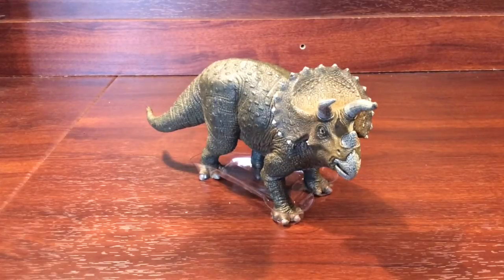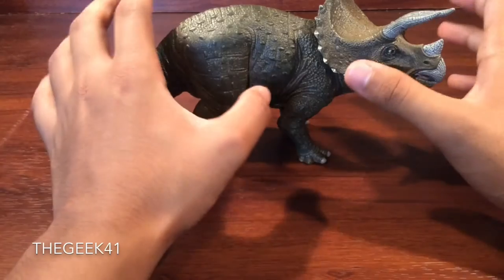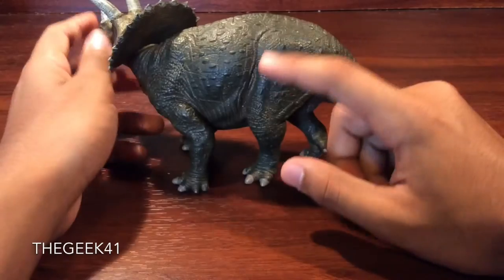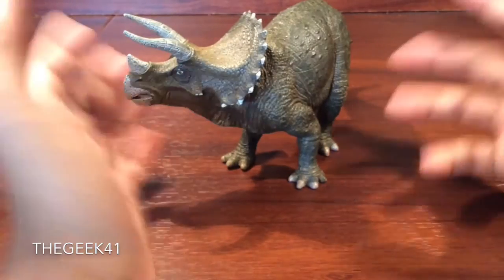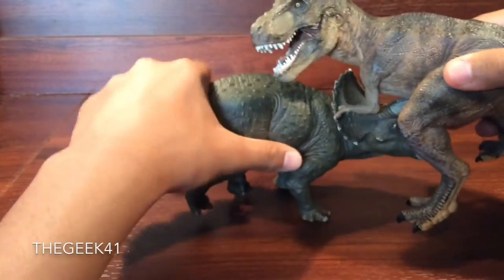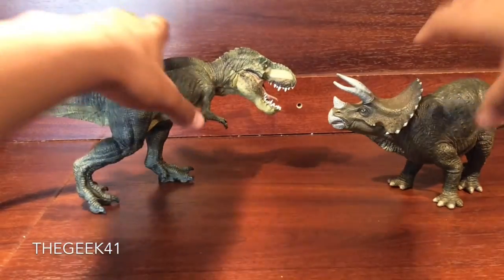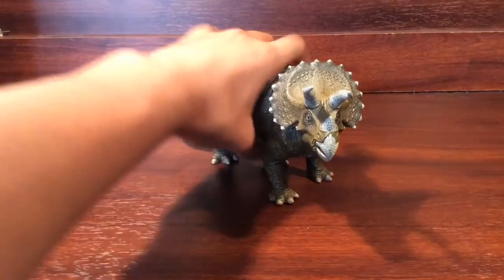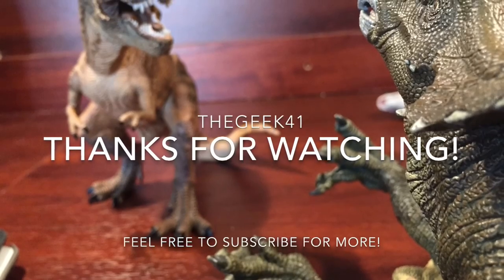Papo Triceratops Review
Hey guys! Geek41 here bringing you another video! Today, we are taking a look a look at the Papo triceratops. I bought this figure at HobbyLobby for $25.99.

Sadly, there aren't many videos to come this week or the next. I don't have much content to upload now.